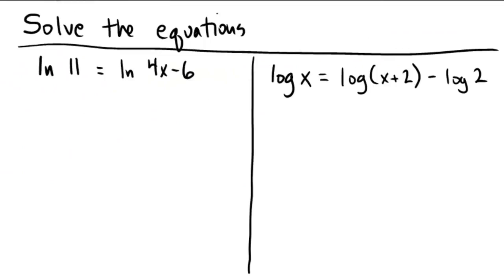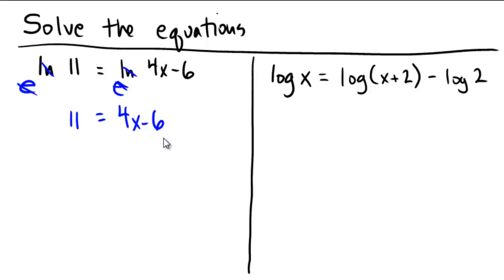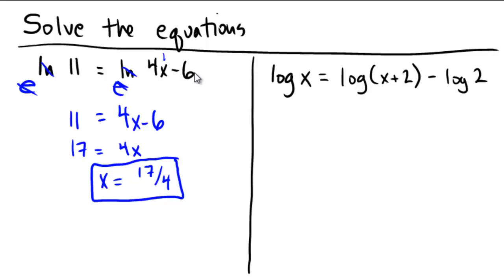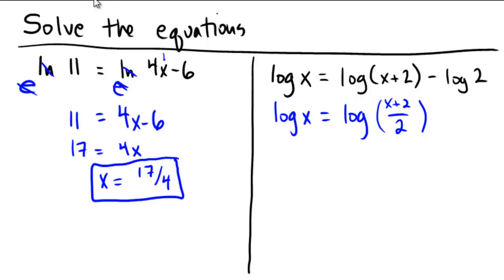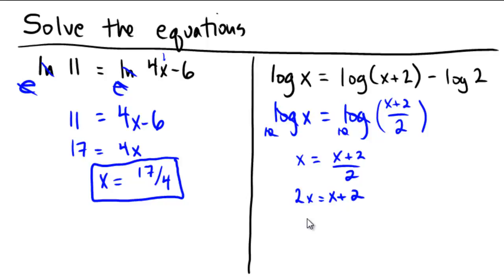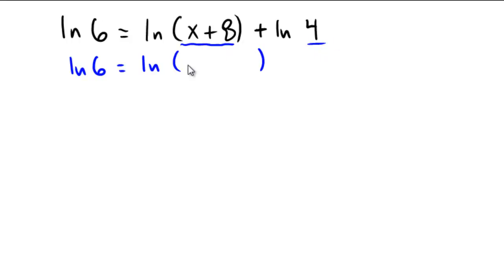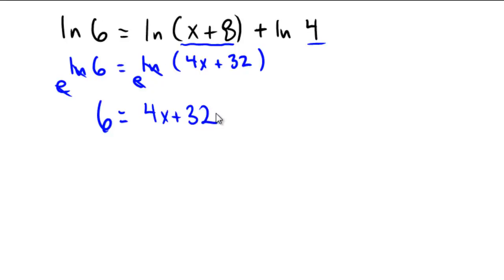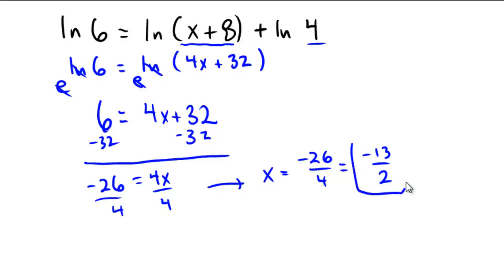Solving logarithmic equation using logarithm rules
Solving an equation involving logarithms on both sides: Problem type 2